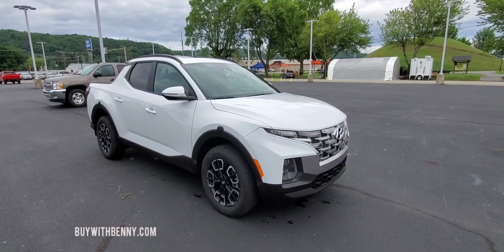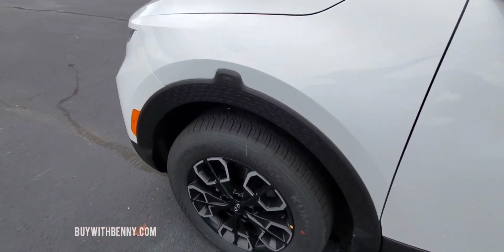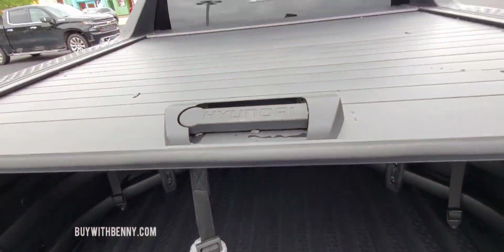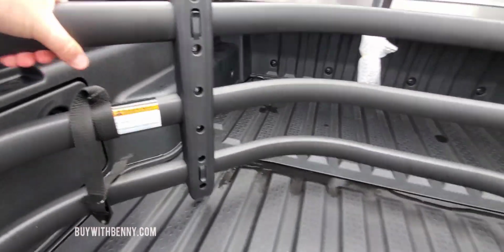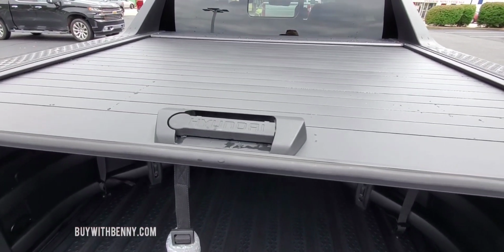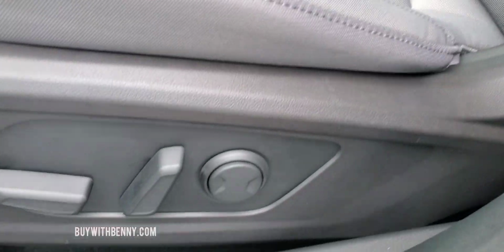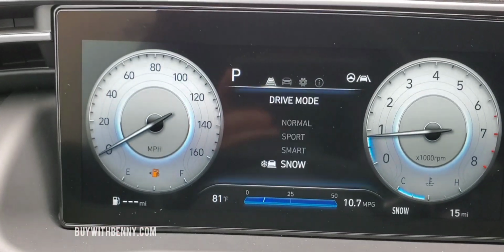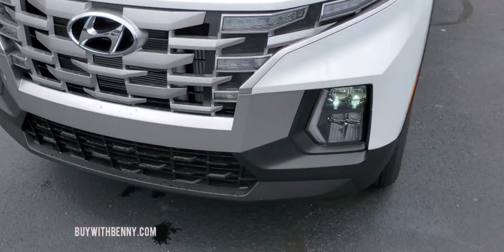2022 Hyundai Santa Cruz SEL Premium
We just got this unit in. 2022 Hyundai Santa Cruz SEL Premium AWD

Ice White Exterior
Gray Interior

Overview of the interior and exterior features.
This vehicle is currently available. Go to buywithbenny.com to get your remote deal started.

Stock Number 22H02414

Added Features
Carpet floor mats
Cargo net envelope
bed fence
first aid kit
mud guards
Cargo net bed
wheel locks